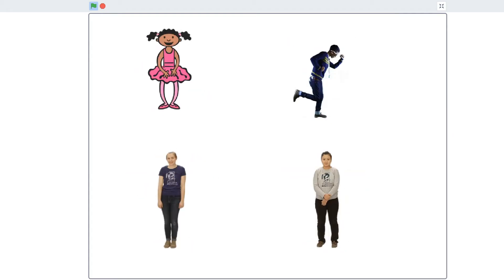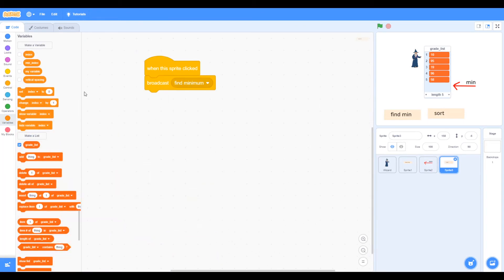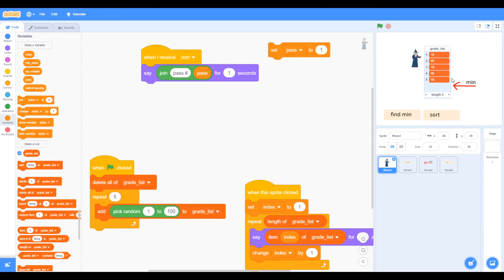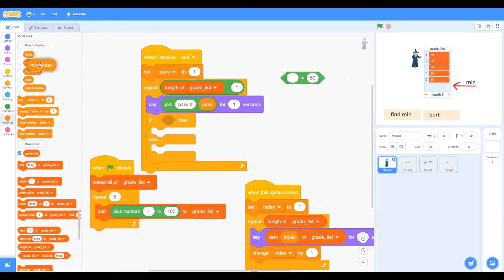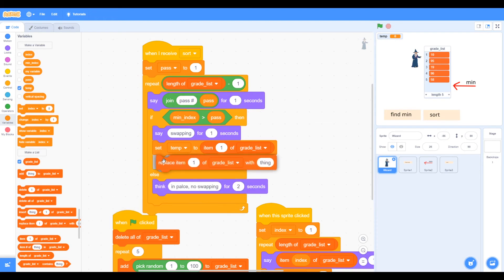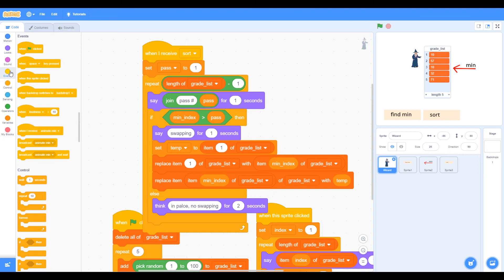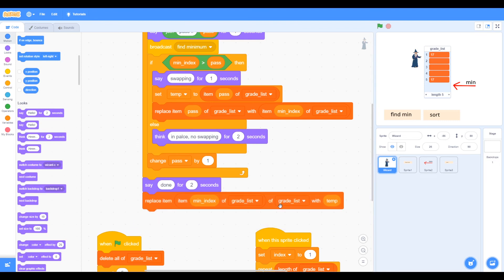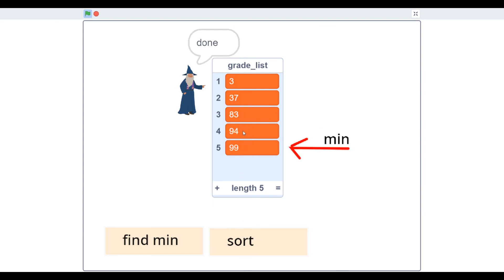How to Learn Scratch Programming Language – 10 algorithms - sort list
Part 2 of task 10 uses a selection sorting algorithm to put a list in order and follows on from the last video where we found the minimum value in a list. If you want to learn how to use Scratch, this tutorial for beginners is for you. If you wish to try the task yourself then download the instructions

0:00 video start
0:43 coding
1:44 broadcast sort
5:08 swapping lowest
7:13 multiple passes
9:45 test program
10:24 final code

If you want to learn to code, these tutorials are for you. Hi, my name is Dr Codie and I teach programming to University students using Scratch, python and other programming languages.. Codie means ‘helpful person’ and we want to help you not just learn python but to enjoy learning python.